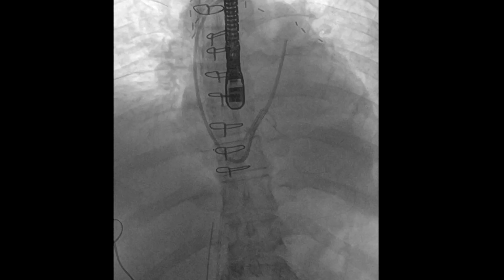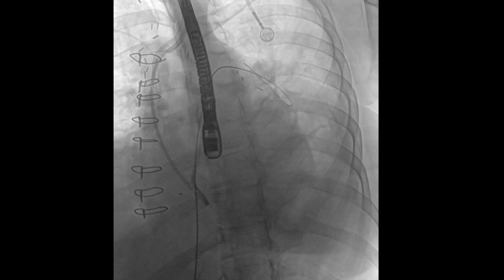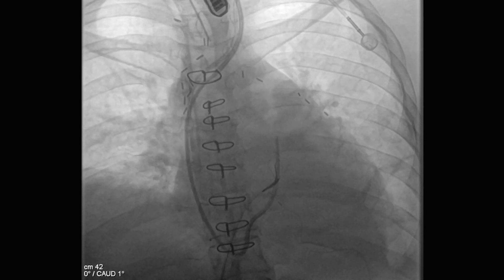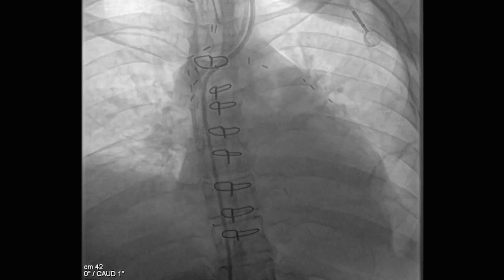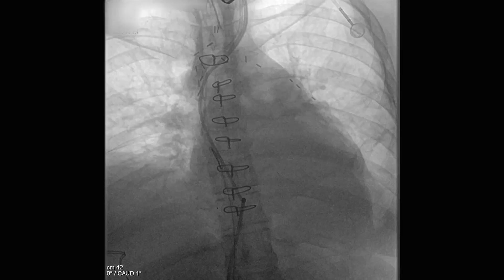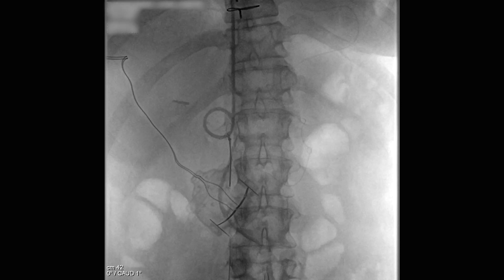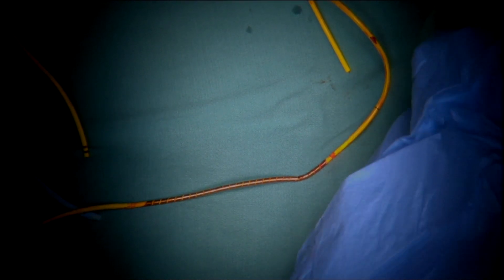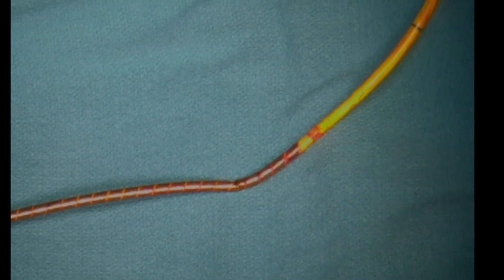Removal of a Trapped SwanGanz Catheter After MV Repair (A Lumsden, Mahesh Ramchandani, Qasim ElAbri)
This video describes the removal of a pulmonary SwanGanz catheter in a patient after minimally invasive mitral valve repair.